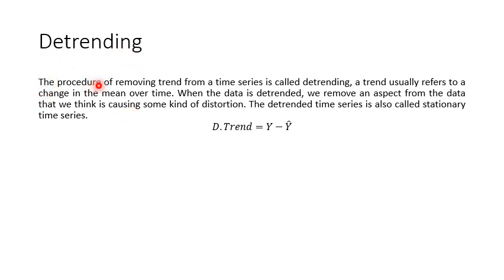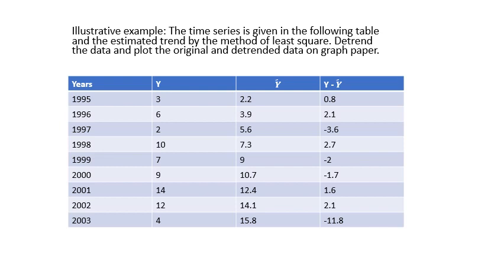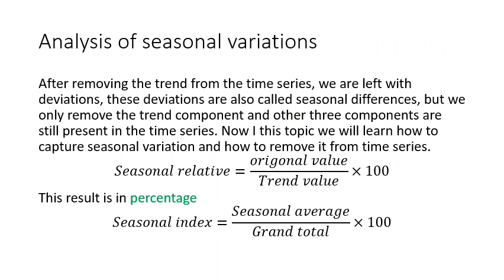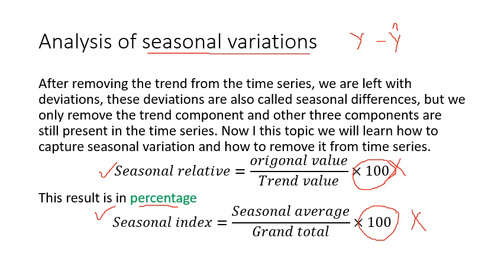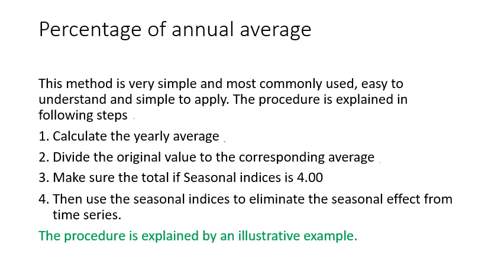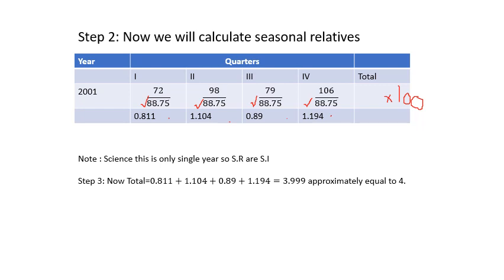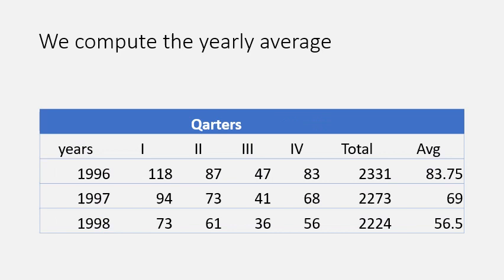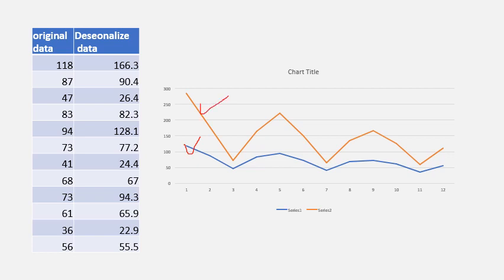Deterending and seasonal index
By: Dr. Muhammad Arslan Nasir
Course Applied statistics
semester 4 statistics